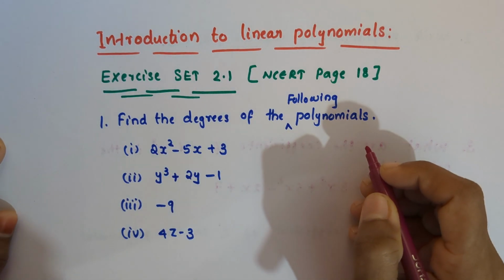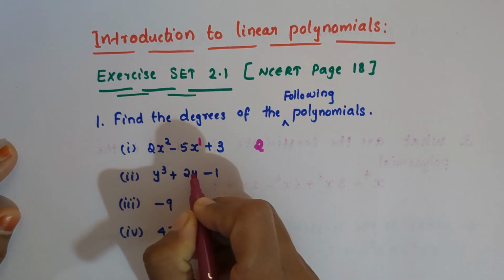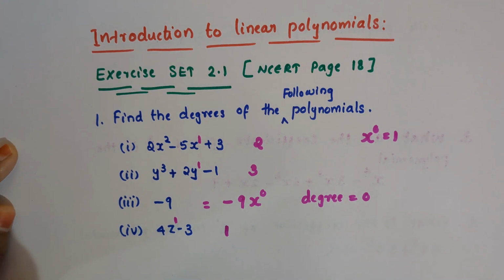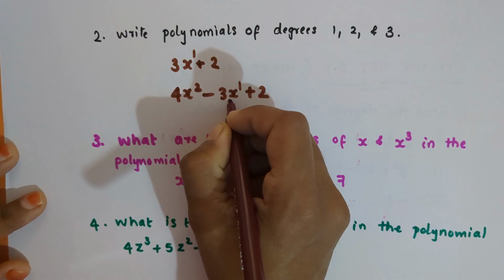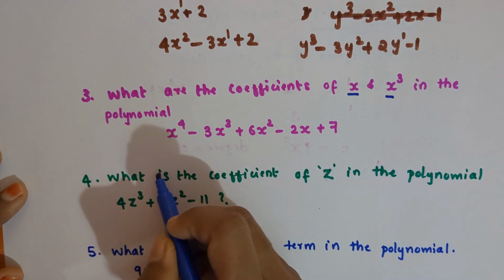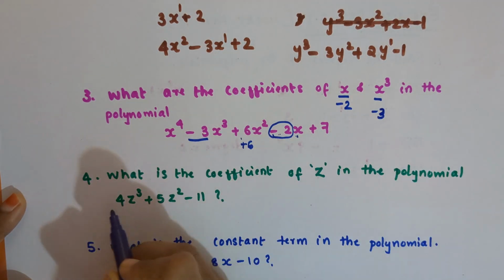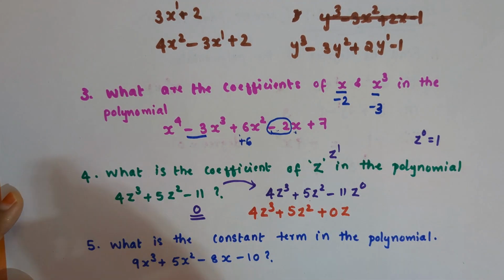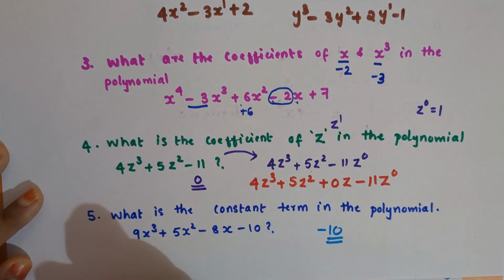Exercise set 2.1//Introduction to polynomials//Chapter 2 linear polynomials class 9 maths Ganita Ma